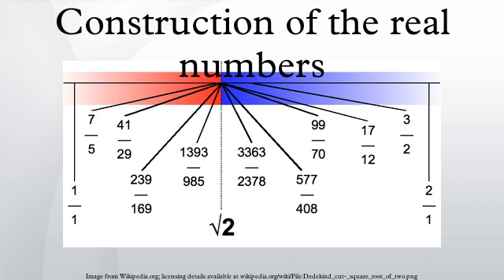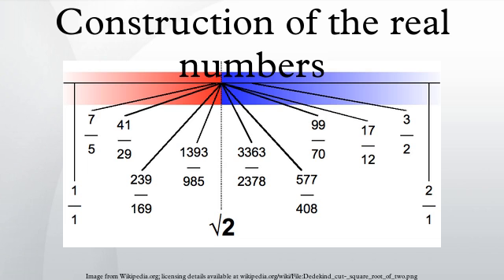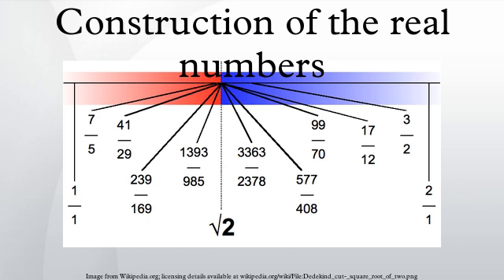Construction of the real numbers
In mathematics, there are several ways of defining the real number system as an ordered field. The synthetic approach gives a list of axioms for the real numbers as a complete ordered field. Under the usual axioms of set theory, one can show that these axioms are categorical, in the sense that there is a model for the axioms, and any two such models are isomorphic. Any one of these models must be explicitly constructed, and most of these models are built using the basic properties of the rational number system as an ordered field.